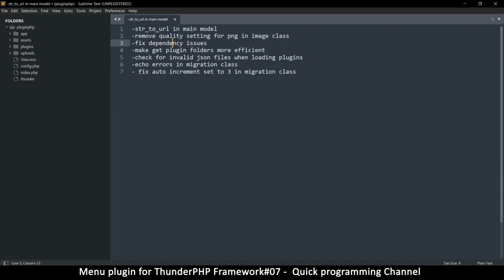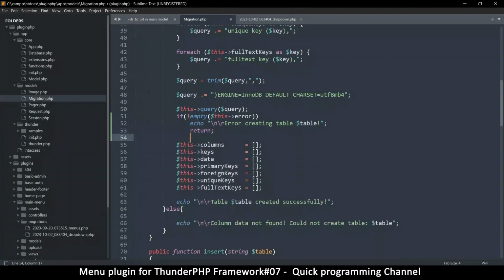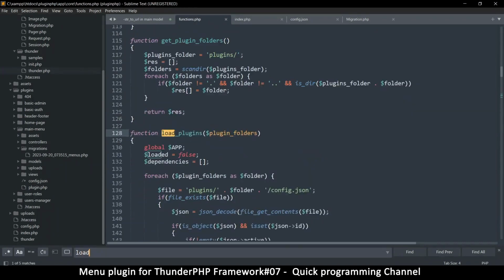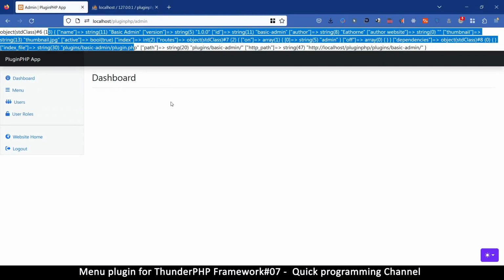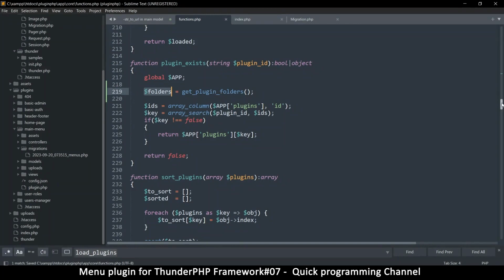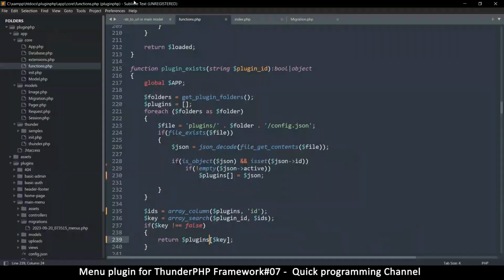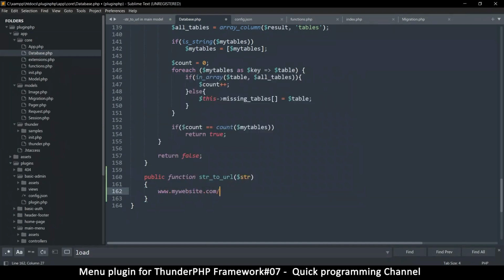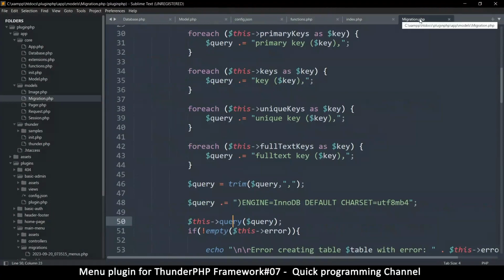Menu plugin for thunderPHP Framework #07 | Bug fixes | Quick programming tutorial